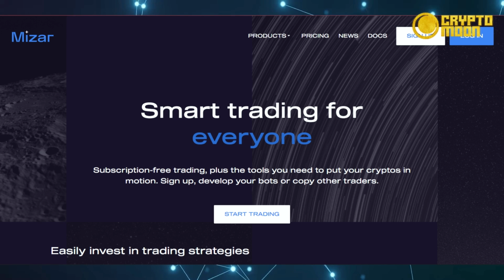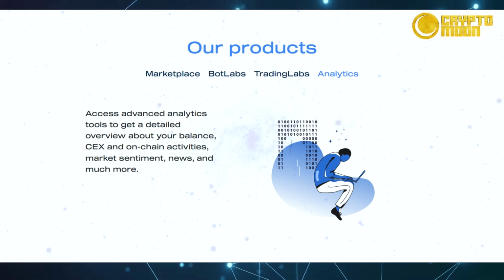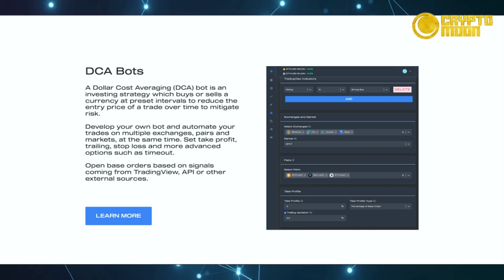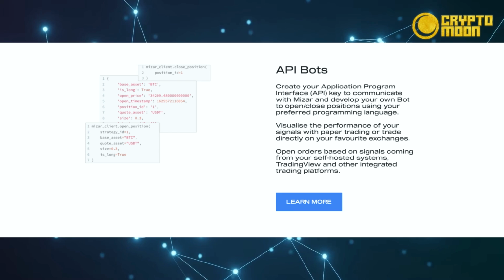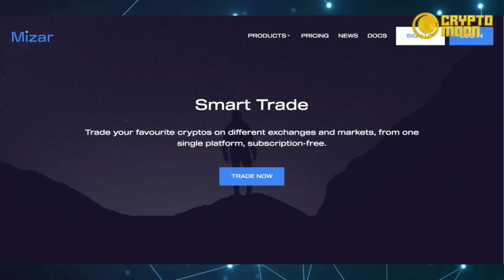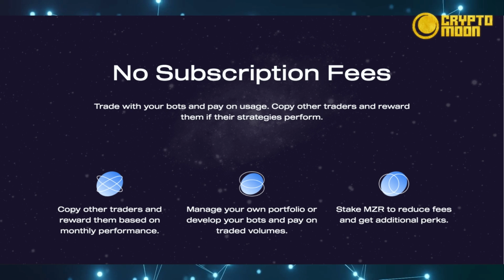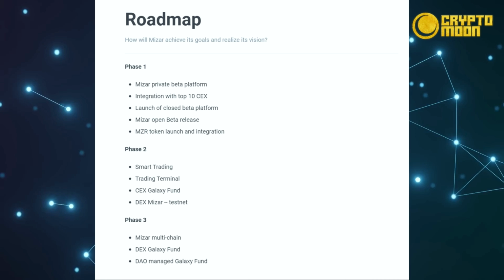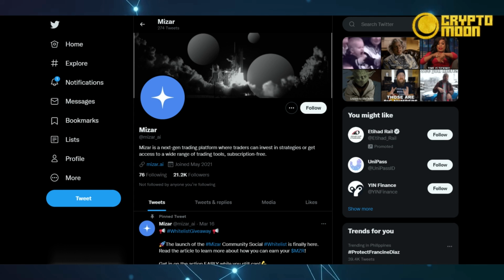Best Crypto Trading Strategy | Mizar Crypto | What is Mizar?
Welcome to our Best Crypto Trading Strategy Video!

Mizar is a next-gen trading platform where traders can search for strategies to securely allocate capital or get access to a wide range of trading tools to put their assets in motion. Mizar makes trading simpler and accessible to everyone, subscription-free.

Mizar gives the opportunity to everyone to get access to advanced trading tools through a user-friendly subscription-free platform.

Users can develop different kind of bots without the need of coding or use smart trading tools to place and manage orders on different exchanges, at the same time.

Users can share their strategies and portfolios with the community and get copied by others, to get rewarded based on their actual performance, or copy trade the top performing traders in the marketplace.

Using Mizar’s subscription-free service, where users will never be asked to pay any fixed fee, traders can automate their Centralized and Decentralized trading strategies and finally leave their screens behind. Users pay fee’s based on traded volumes, or performance when copy-trading, and feel comfortable knowing their strategies will be executed using the tools provided though Mizar.

Smart trading for everyone
Subscription-free trading, plus the tools you need to put your cryptos in motion. Sign up, develop your bots or copy other traders.

Securely invest in curated strategies
Explore trading strategies developed by other traders. Follow signal providers, traders and tradings firms and perform as they perform, subscription-free.

To copy a trader is very simple and it takes you few clicks.

Connect to to your exchange and visit the Mizar marketplace. Search your strategy, click on its name and access its statistics to visualise performance and risks metrics. Click on trade, select the exchange where you want to trade, associate some capital and... enjoy!

Mizar has developed a fast and secure trading infrastructure to allow users to copy other traders strategies in the most efficient way.

Once invested in one strategy, users can let the trader and Mizar do to rest. The Mizar trading engine will execute orders on your behalf based on the trader's strategy model and trading signals.

With Mizar, you will never be asked to pay a fixed fee.

Mizar has developed a secure wallet system which enables users to reward copied traders based on their actual performance, each month. If you do not perform, you do not pay any performance fee.

Mizar is a transparent, non-custodian platform. Each trade is executed on your exchange account, without your funds ever leaving it.

Even though you can track all your orders, profits and trades directly on your exchange, Mizar has developed a pleasant and user-friendly dashboard where you can check your performance and metrics or manually interact with the bot.

I hope you found value in our Best Crypto Trading Strategy video. Make sure to leave a like on the video if you gained value from it!

⏰TimeStamps⏰

0:00  Intro
0:20 What is Mizar?
0:32 The Products
1:20 The Marketplace
1:43  The Bot Labs
2:52  Trading View
3:09 The Trading Labs
4:02  Pricing
4:36 The Partners
4:54 The Roadmap
5:35 Twitter Page
6:00 Outro